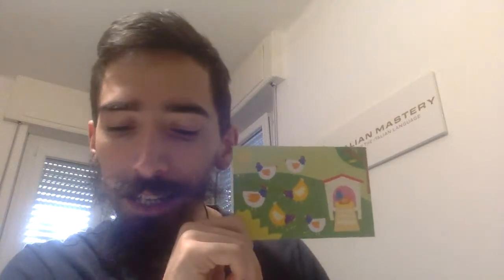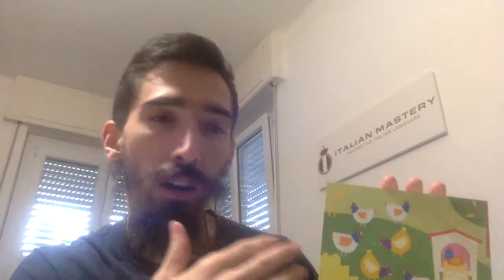Learn Italian LIVE #30 | The Animal Farm